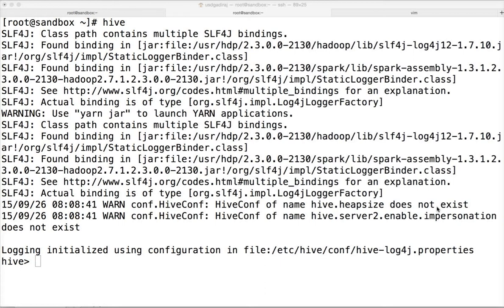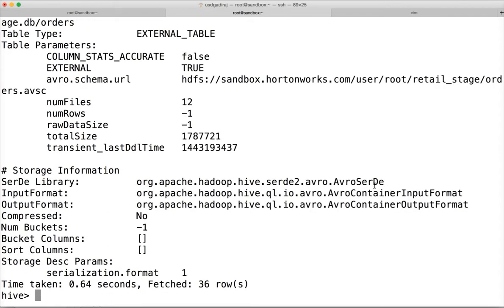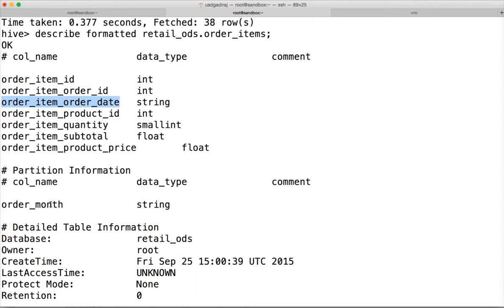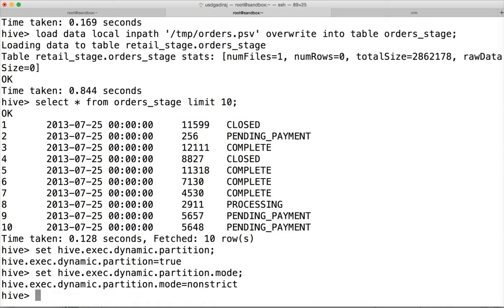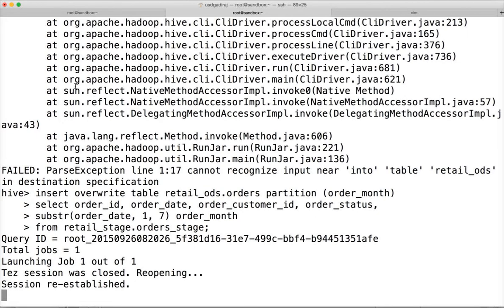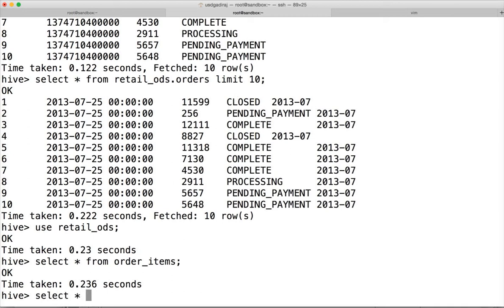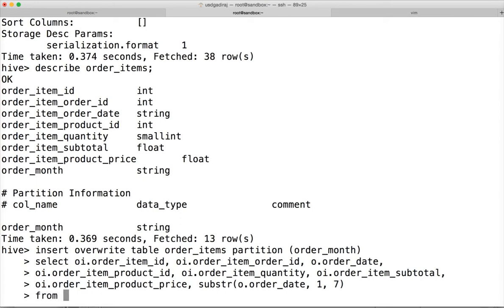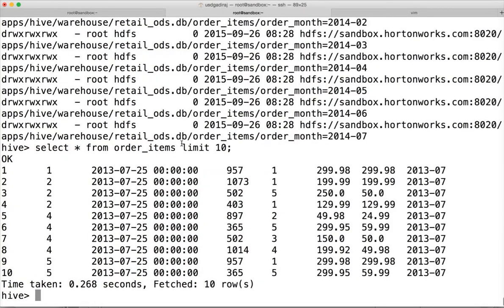Data Warehouse using Hadoop eco system - 09 04 Transformation and Load - Hive Insert Demo